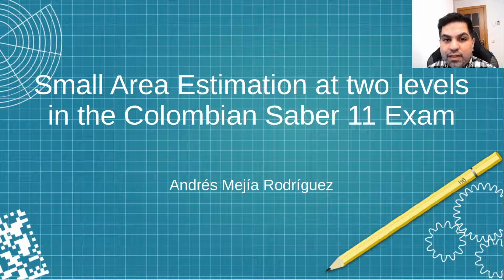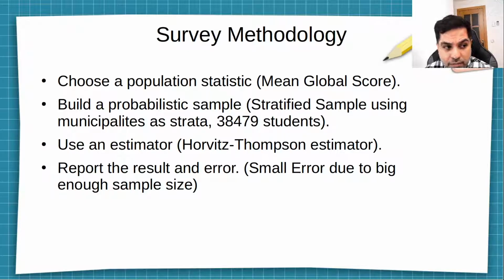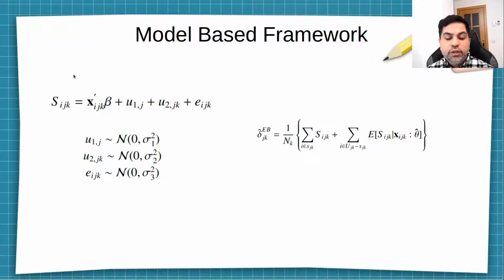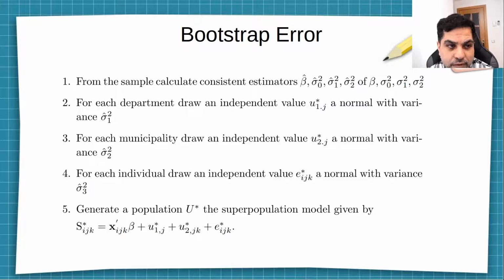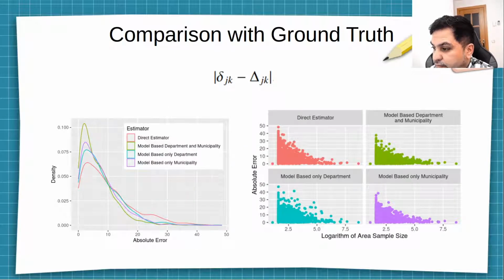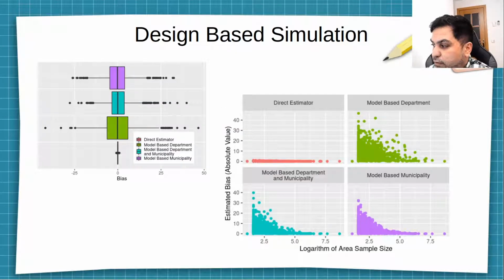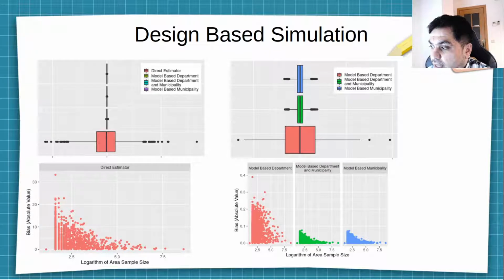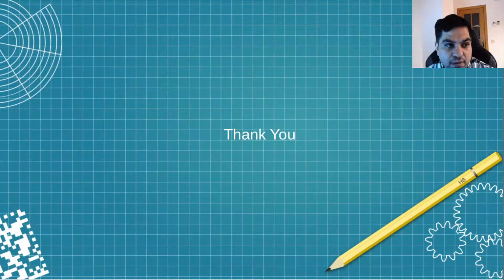Small Area Estimation at two levels in the Colombian Saber 11 Exam